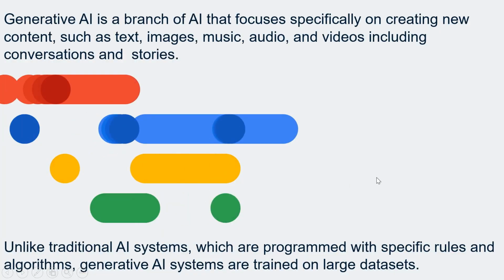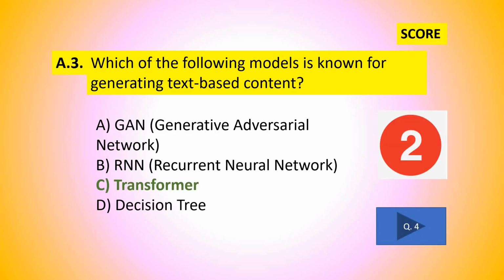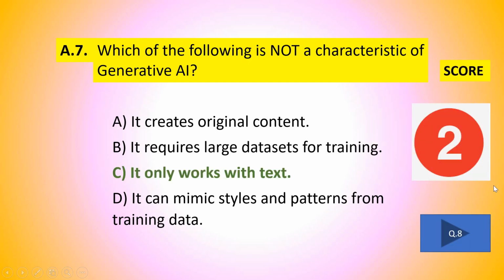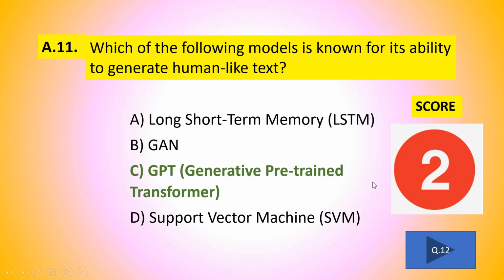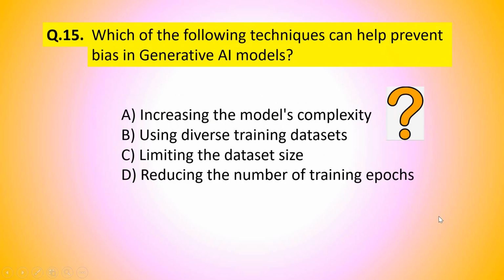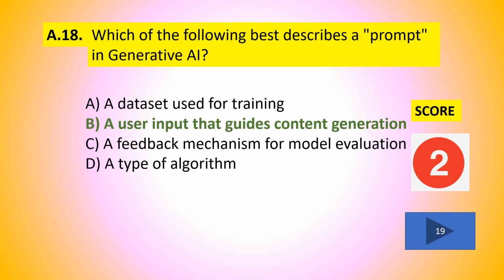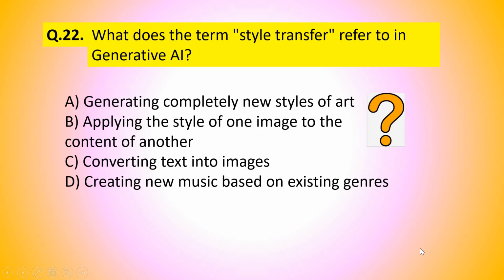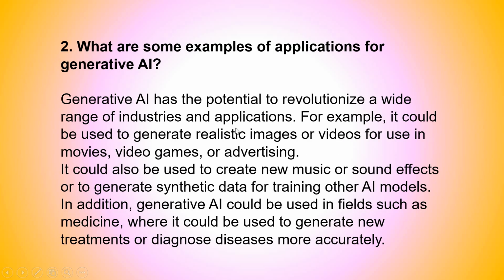Generative AI Artificial Intelligence Class 9 CBSE-Artificial Intelligence Class 9 Generative AI